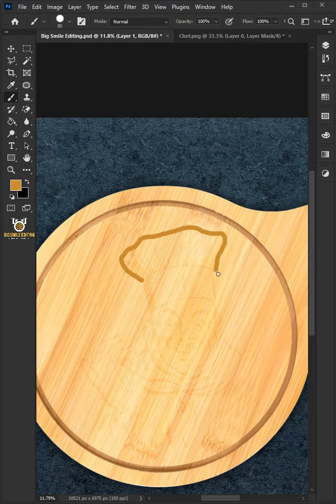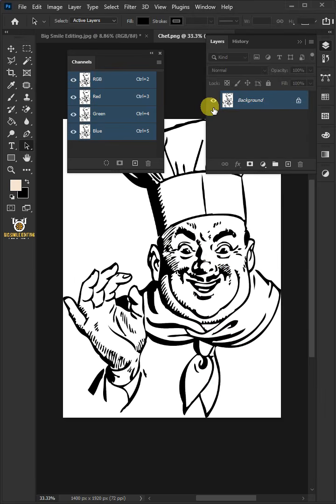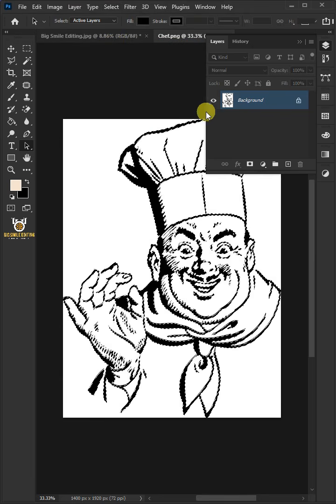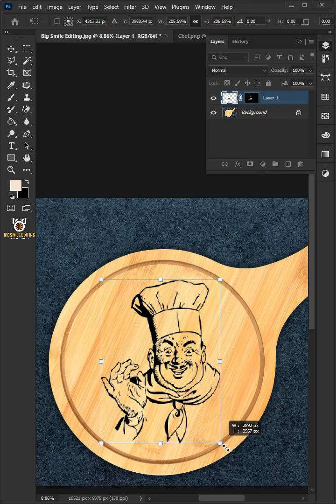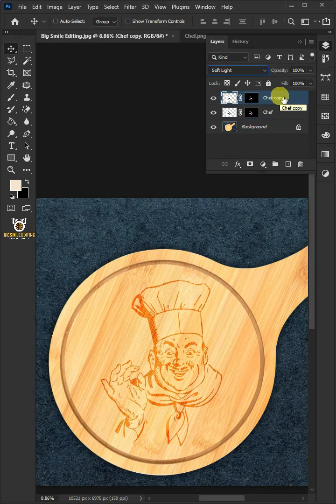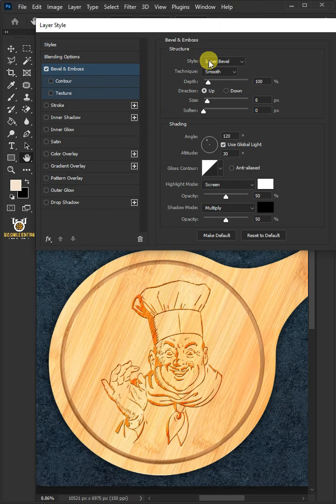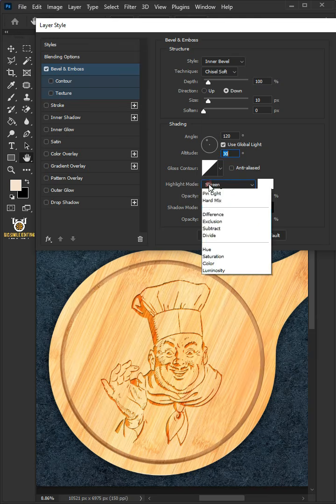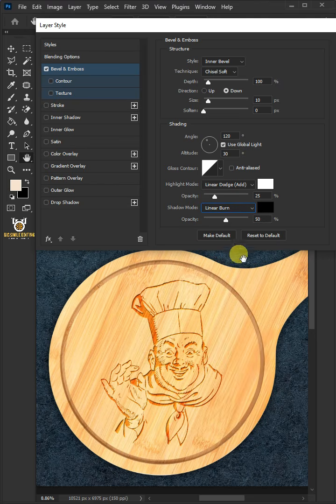How to Transform into a Woodcut - Photoshop Tutorial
In this video, I'm going to show you how to Transform a Graphic, Text, or a Logo into a Woodcut in Photoshop